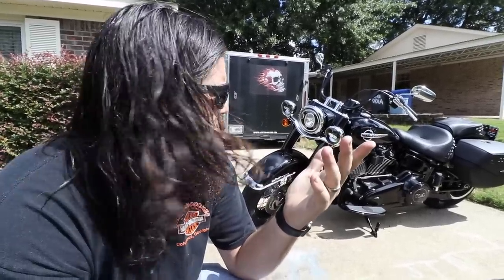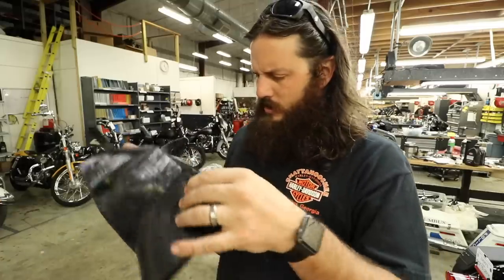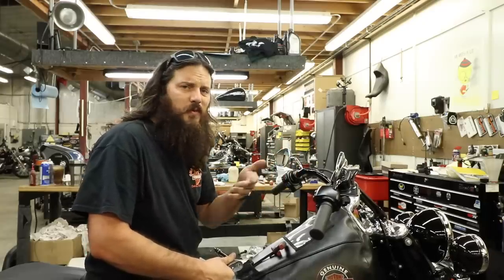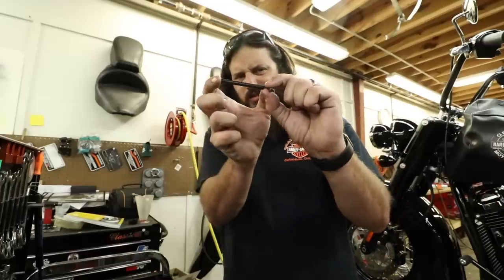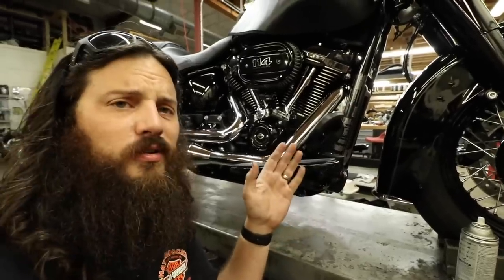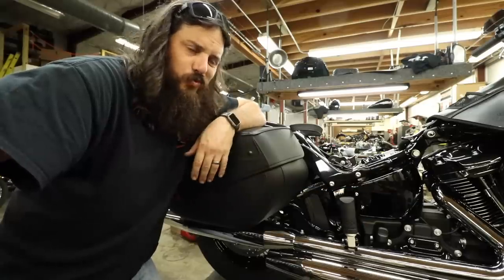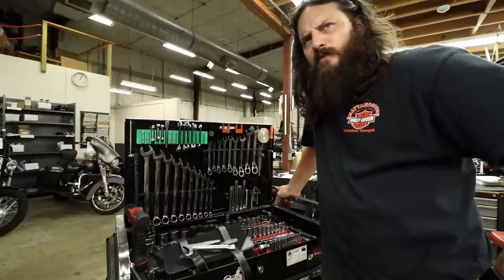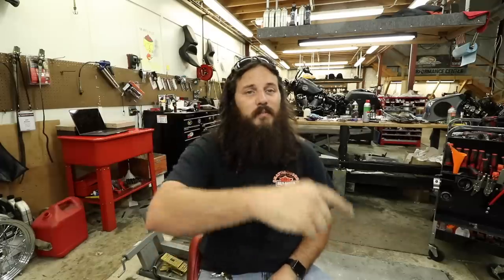What MOTORCYCLE TOOLS to pack when TRAVELING + GIVEAWAY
Motorcycle tools to take with you while traveling really varies by model.  Not all Harley Davidson are created equal!  Depending on the year, and the model of any motorcycle manufacture tools needs will vary.  Sometimes some aftermarket parts will require different tools, too.  Check out the video to see all my tips!

for 10% of your purchase of leather goodies!!!

This video:      "Black Nails"       "Cool Boarders 3"   (outro)

Camera Gear:
Tripod head

The tripod and head are sold as a kit, too. Check the pricing!

MotoVlog Gear:
GoPro curved mount
Mic adapter
Fur for mic

Extra GoPro gear:
Swivel mount
Head strap
GoPro tripod